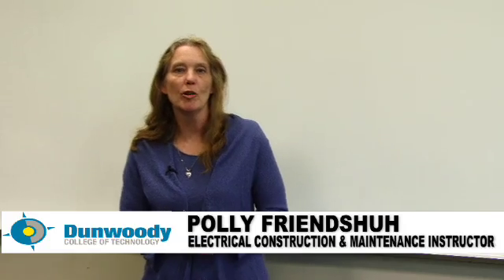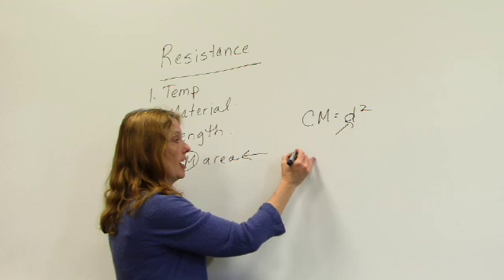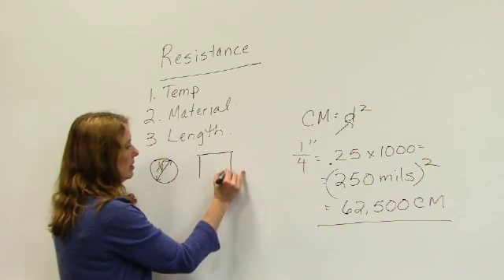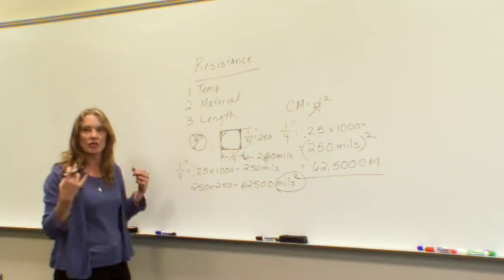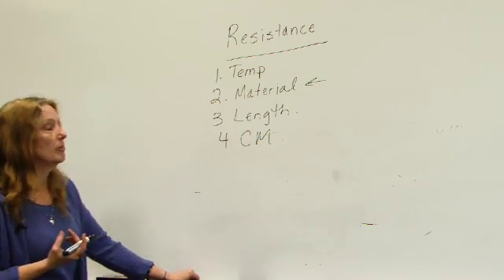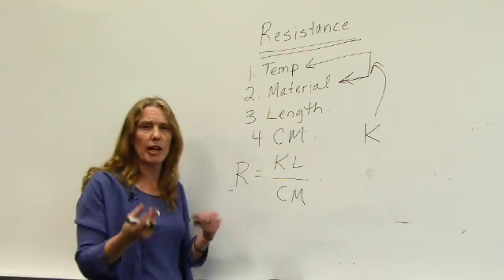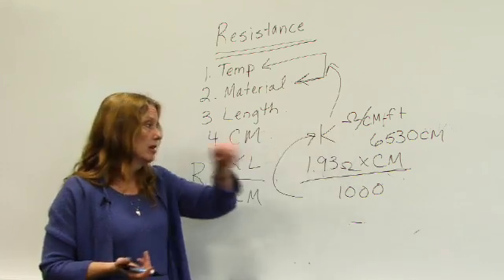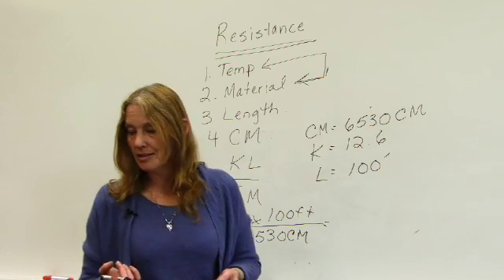Wire Resistance and Voltage Drop - Polly Friendshuh part 1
Dunwoody College's Elftmann Student Success Center invites you to enhance your learning of wire resistance and voltage drop.